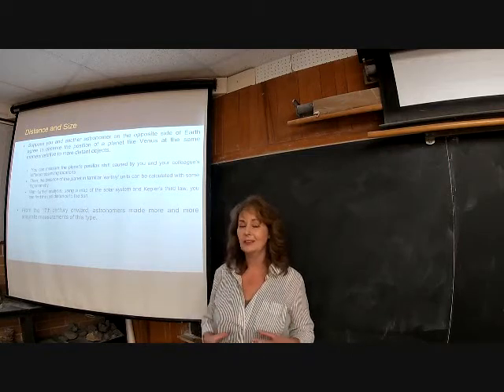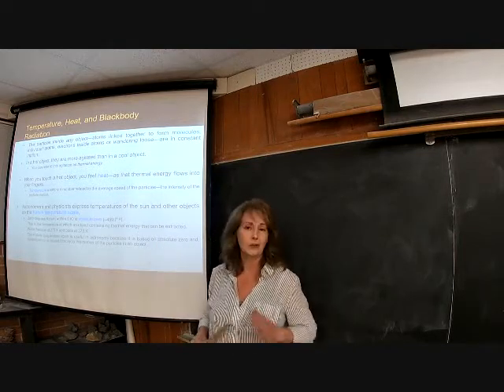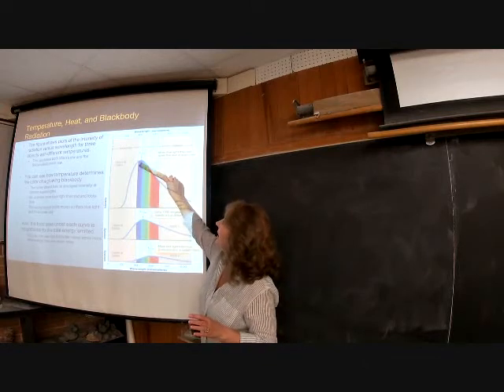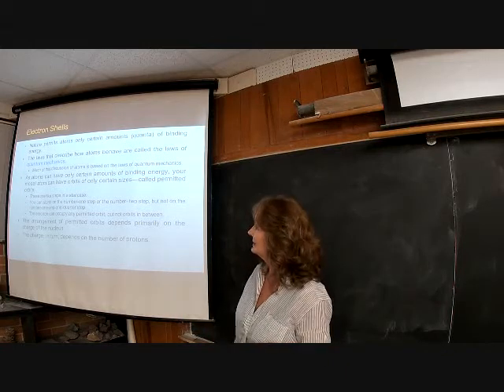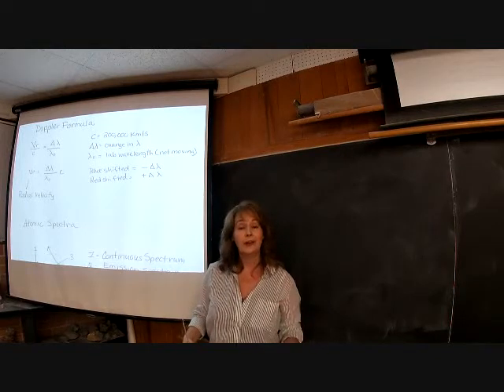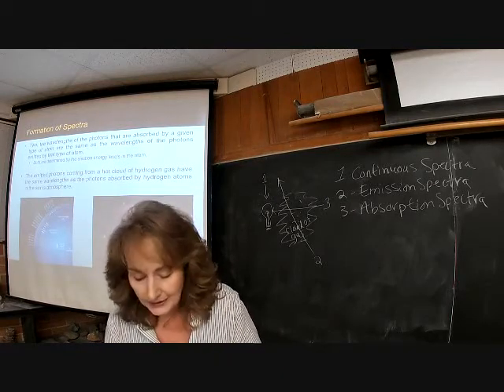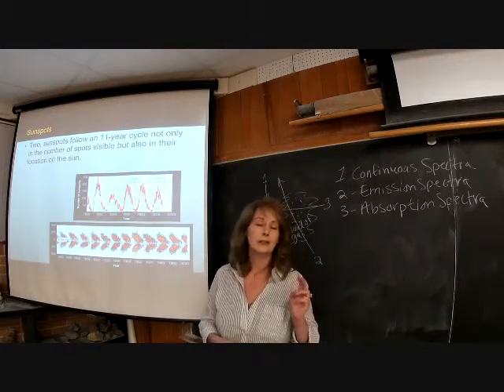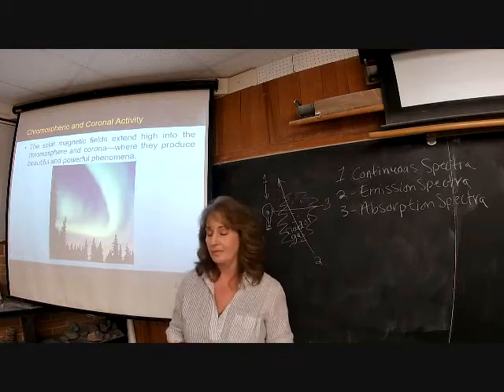Astronomy Chapter 5 Video